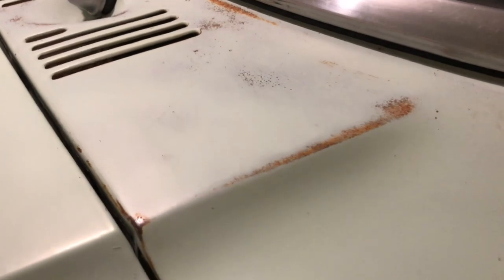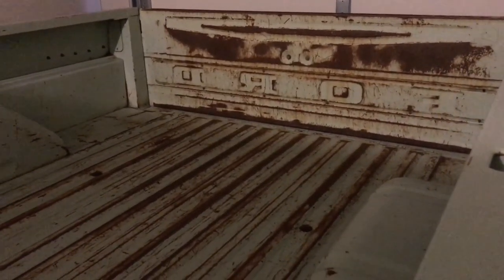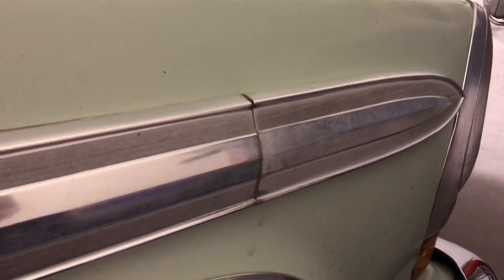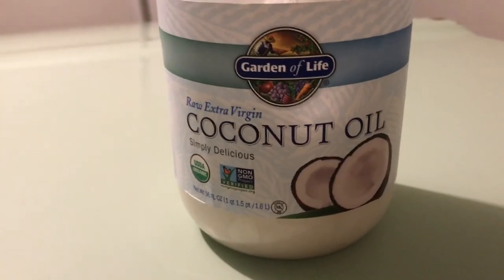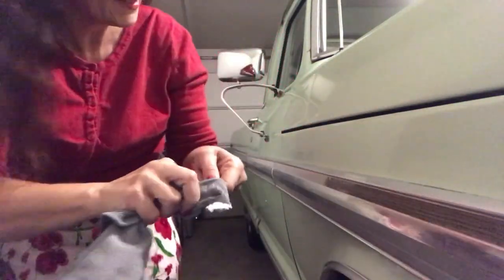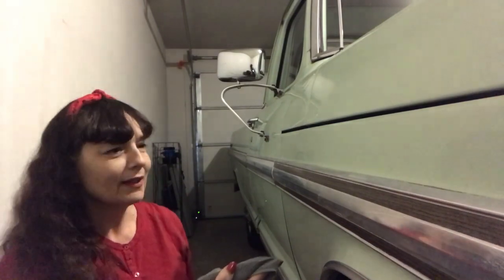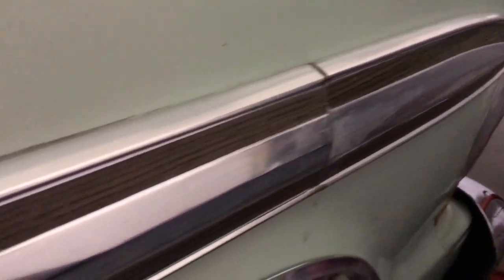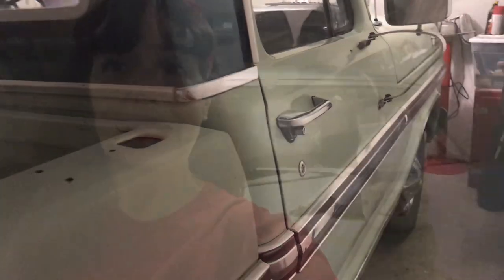1971 Ford F100 Ranger XLT - Restoring the woodgrain trim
Vintage Trailer Magazine editor Lisa shares a tip for restoring the sheen back onto the woodgrain side trim on her all original 1971 Ford F-100 Ranger XLT Pickup truck.